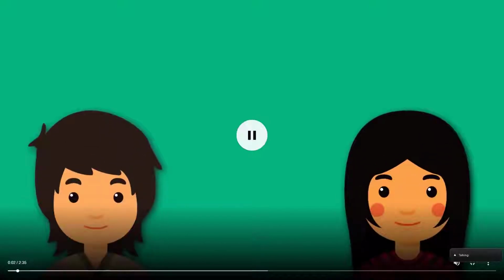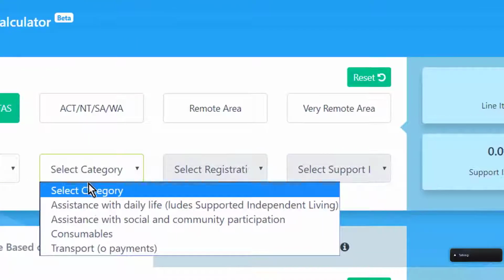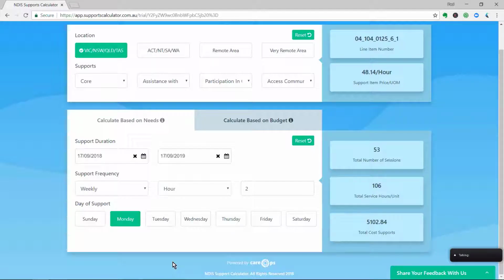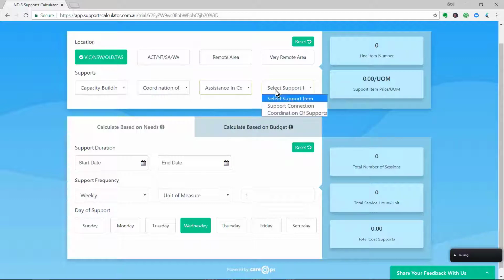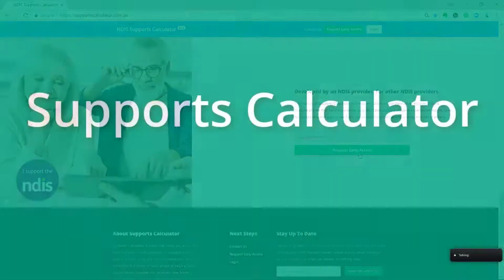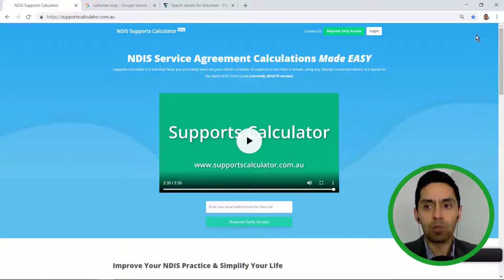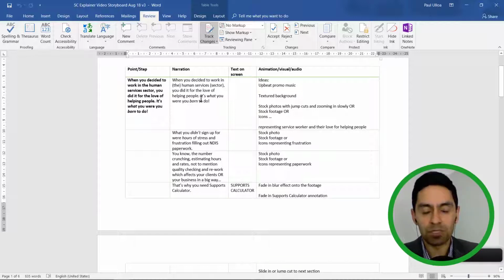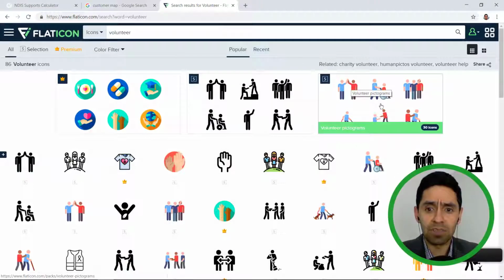What I learned from making an explainer video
SHOW NOTES FROM TODAY'S EPISODE:
I received an Upwork invitation to create an explainer video for a business in the Human Services sector. The business owner wanted to promote his brand new online calculator tool that he was pitching to Support Coordinators and NDIS suppliers. I was a little bit nervous about how to approach this project because I had no idea about the Human Services sector. The topic was completely foreign to me. While the project had it's ups and downs, some twists and turns, the client was happy with the final result and I was pleasantly surprised about how it all turned out in the end. If you've ever wondered what it takes to make an explainer video, stick around because I'm going to take you behind scenes of my latest video project. So what I'm going to share with you are the six things that I learned from making this explainer video: both the things that worked and the things I would do differently next time. I want this to help video creators, editors and software companies who are embarking on this journey for the first time so you can save time and effort on your explainer video.

CREDITS